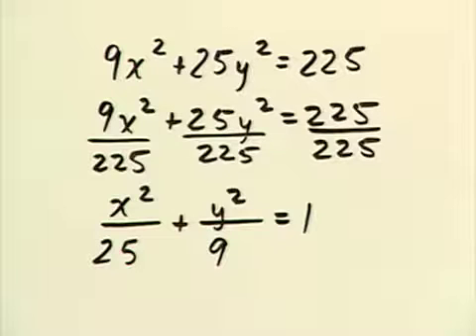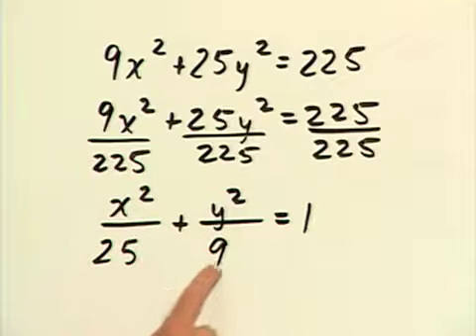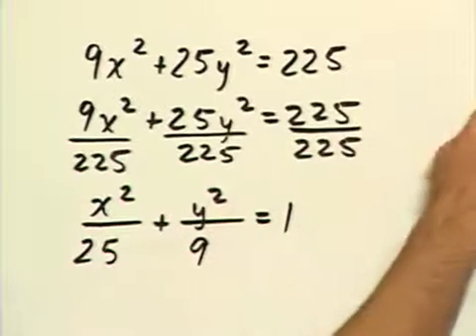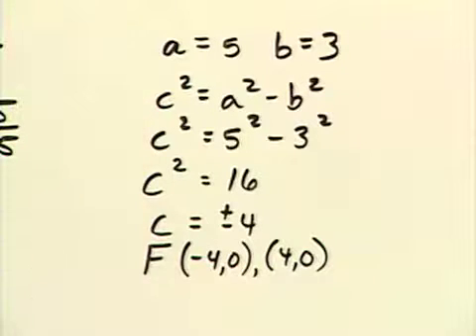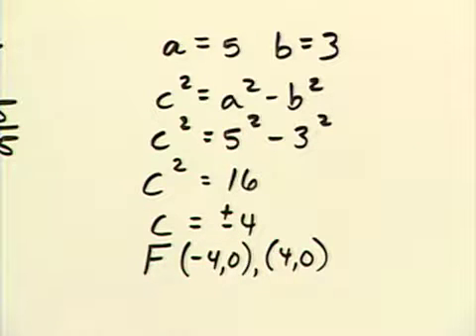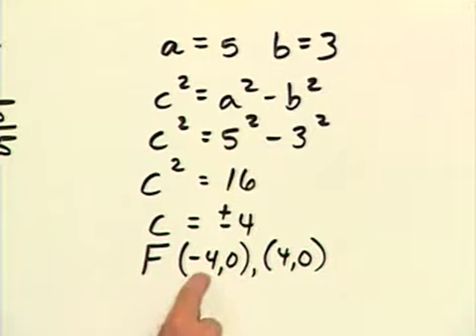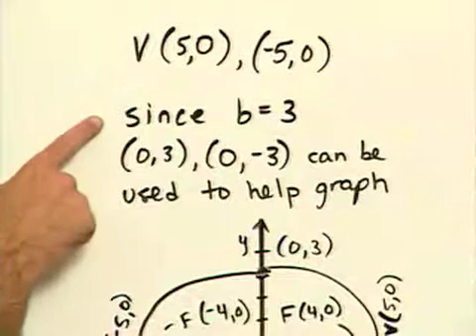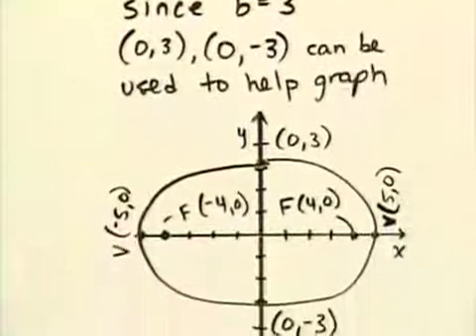Sullivan Elementary & Intermediate Algebra Ch 12 Video 11